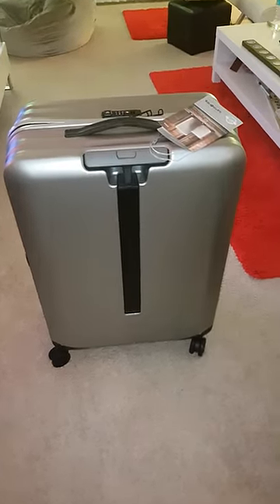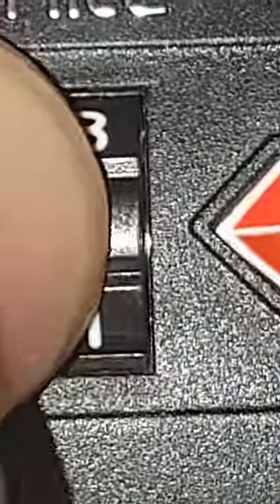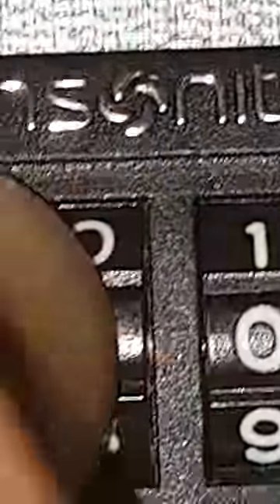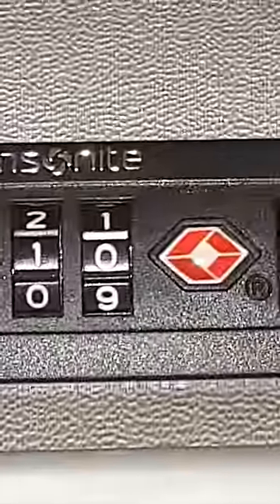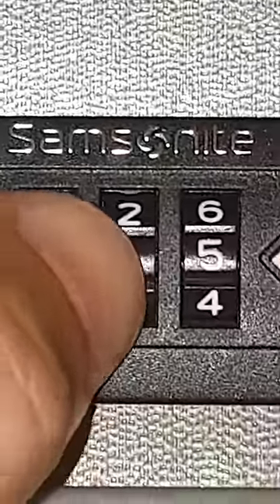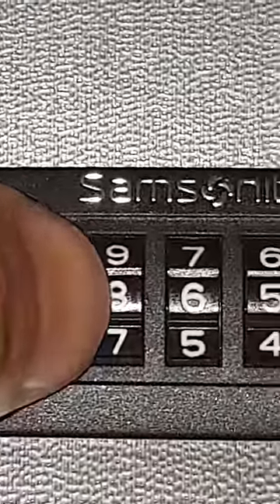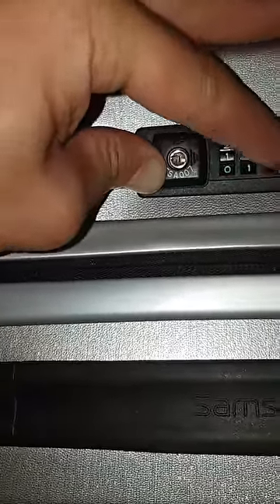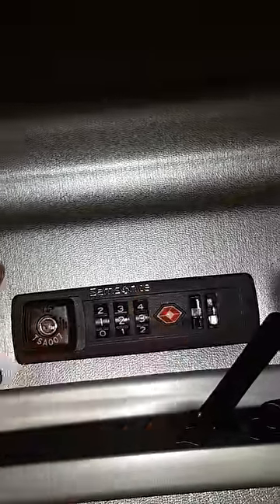Unlock and change Samsonite Luggage Missing Password code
you can use your cellphone video camera zoom with the light on or a video camera zoom with the light on, to magnify the image so you can see the cylinder of the lock, can be 5 numbers to add too or you can try adding by one,  the entire line together until open
HATERS! criminals dont need this video to learn, dont be dumb, they just can open the zipper in one second with a pen, wrap your bag and use a combination belt, that way they cant lose time and prefer to work out another easier bag